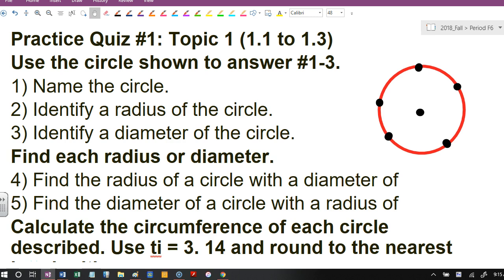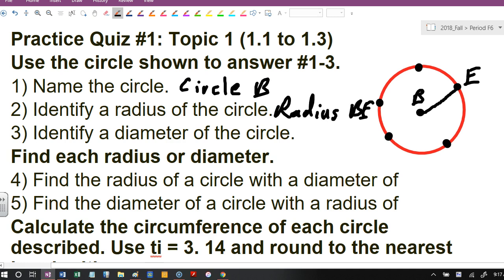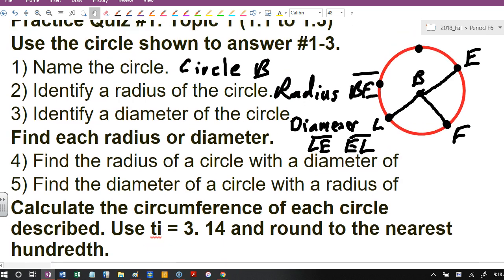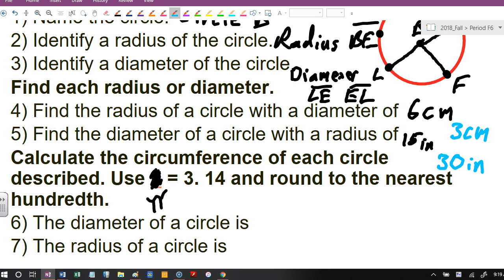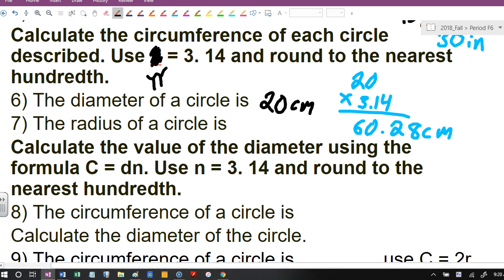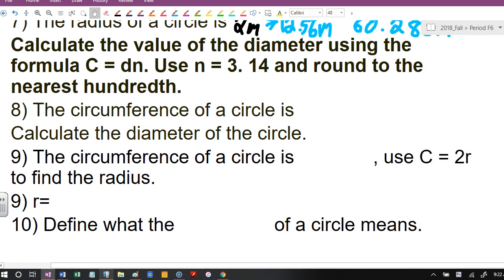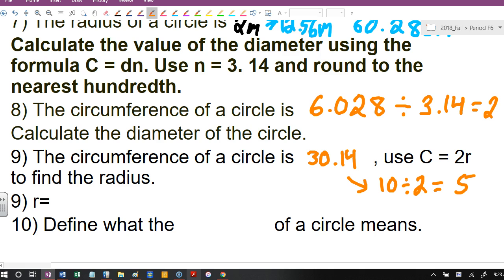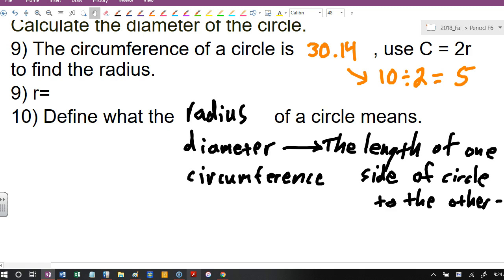Math 7 Period F6 Quiz 1.1 Review